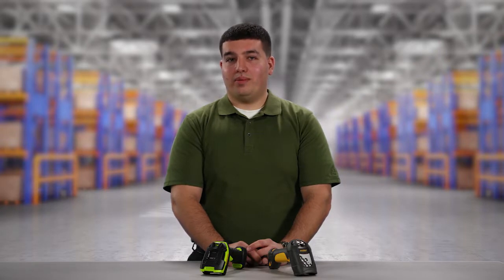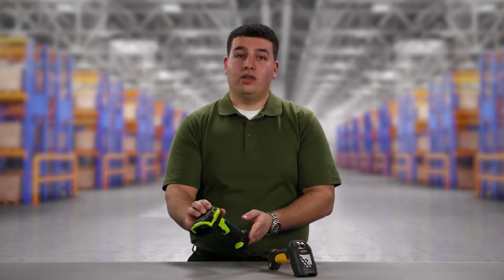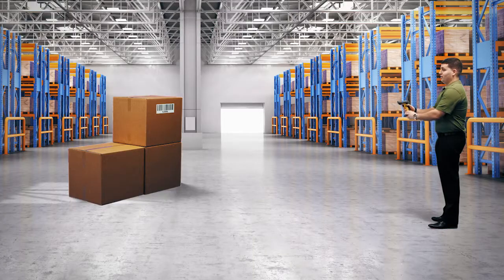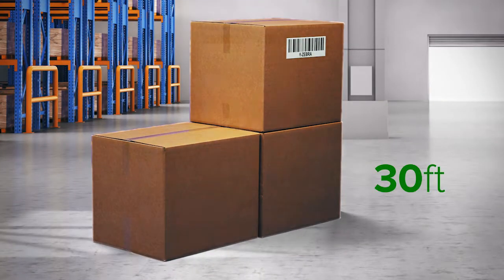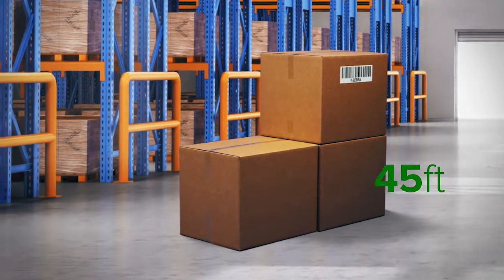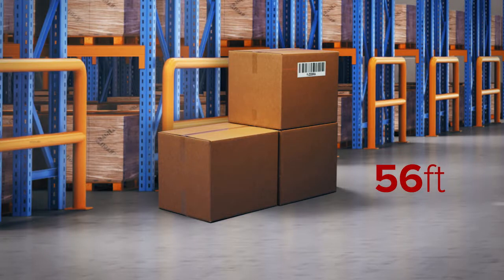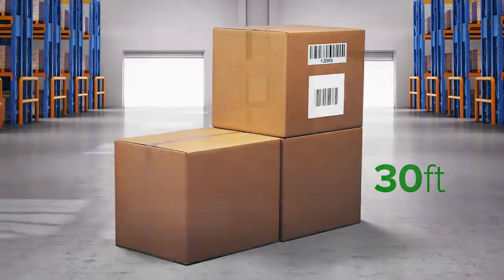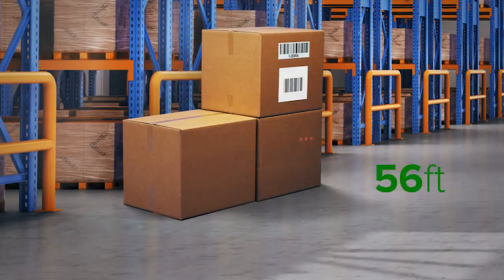Make Transition from Laser Scanning to 1D Imaging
Mit dem kabelgebundenen Zebra LI3608-ER und dem kabellosen LI3678-ER neigt sich die Laserscanner Ära dem Ende zu. Die neuen Longrange Linear Imager von Zebra sind extrem robust und ermöglichen barcodeabhängig die Lesung von 1D Codes ab 5.1 cm bis 17.1 Meter. Das Video zeigt den direkten Scanvergleich zwischen dem bisherigen Laserscanner LS3408-ER / LS3578-ER und dem neuen LI3608-ER / LI3678-ER.